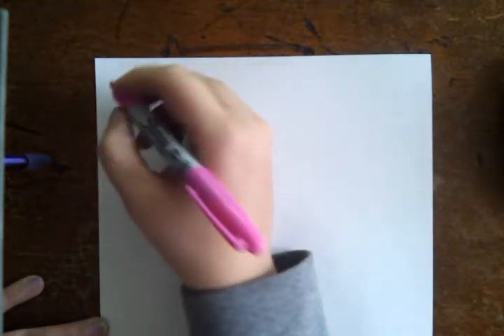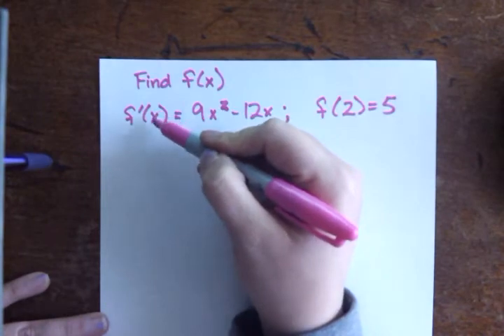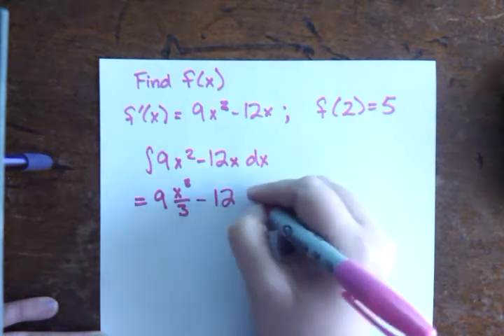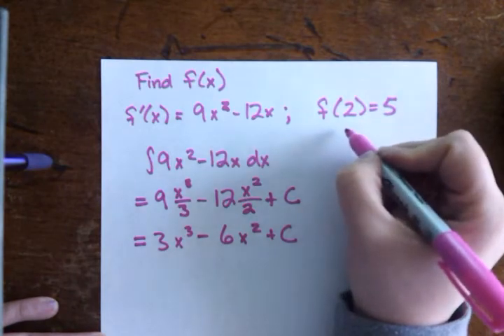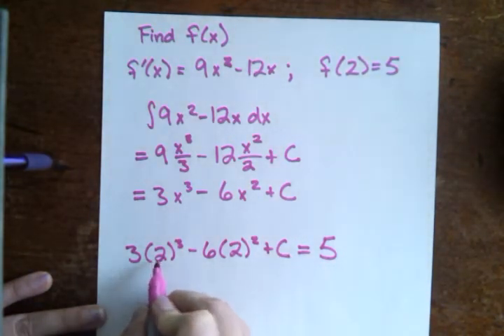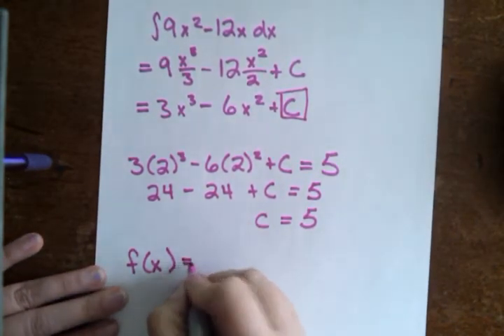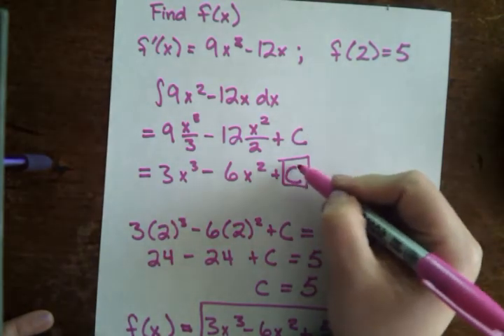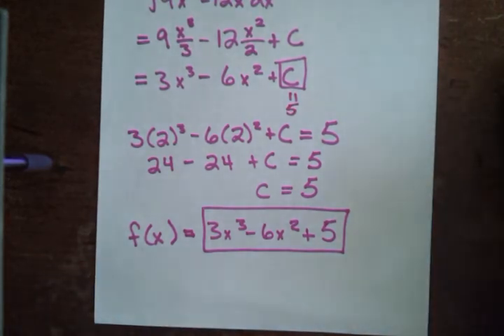Homework 17: #6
Find f (x) by solving the initial value problem.
f '(x) = 9x^2 - 12x; f(2) = 5